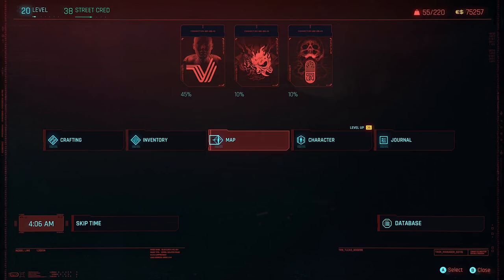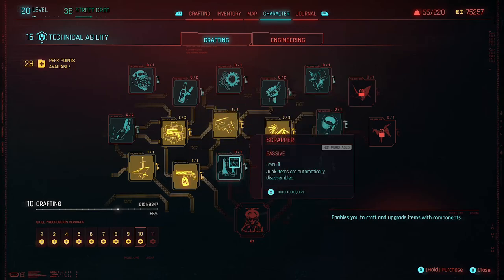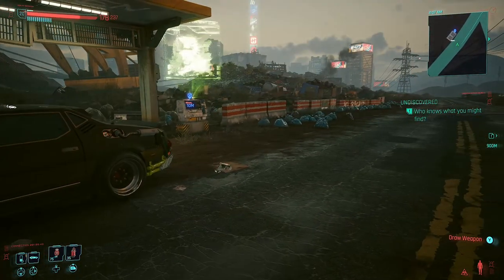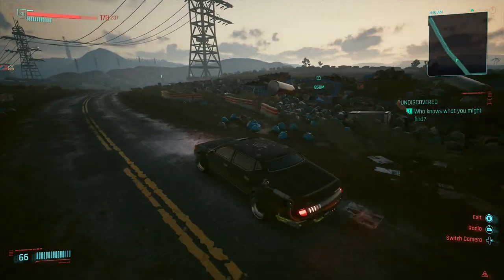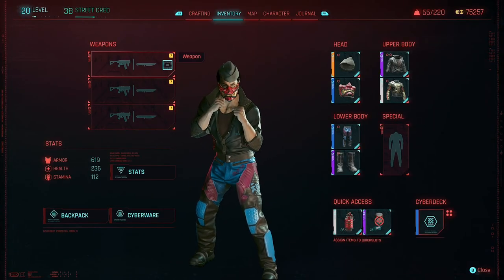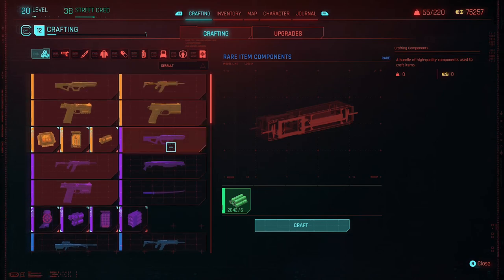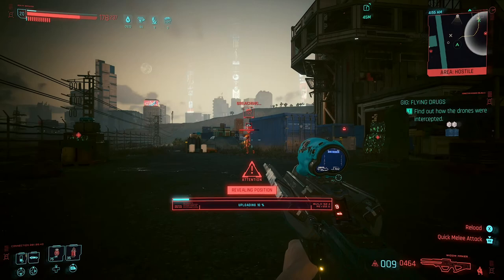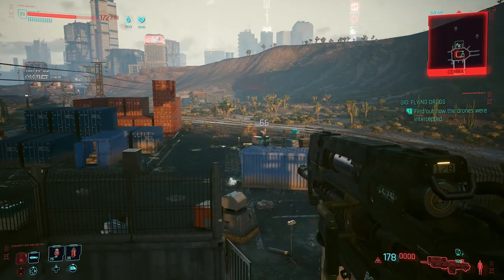Cyberpunk 2077 Series, Episode 44: TESTING OUT THE NEW 1.5 UPDATE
With the new update live, I need to re-allocate my perk points, and re-adjust my weapons and armor as well, but after the side-mission I run my episode around, I discover that I'm actually pretty powerful as I am now, which means I probably DON'T need to that much.